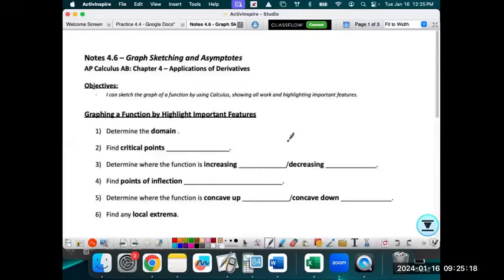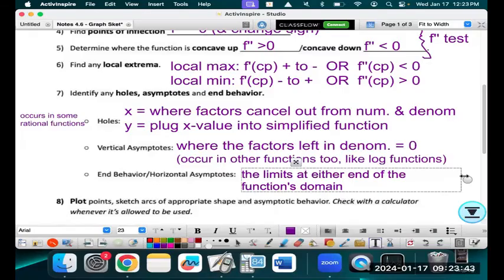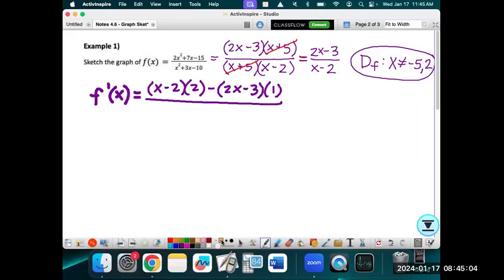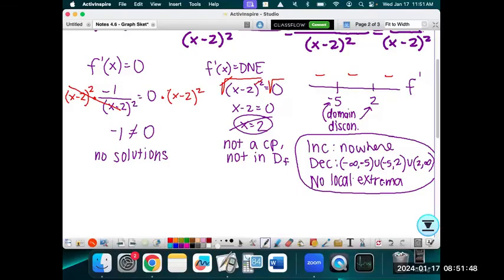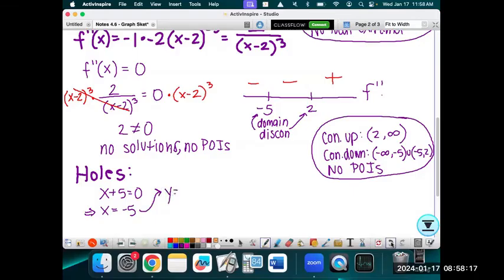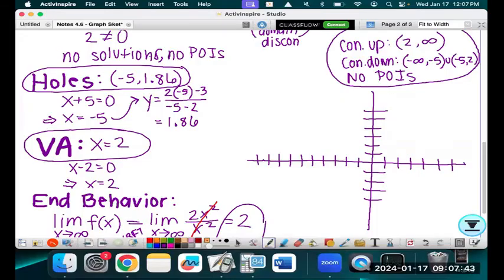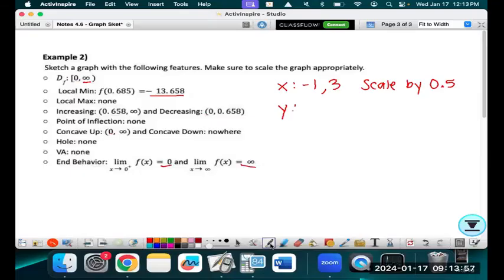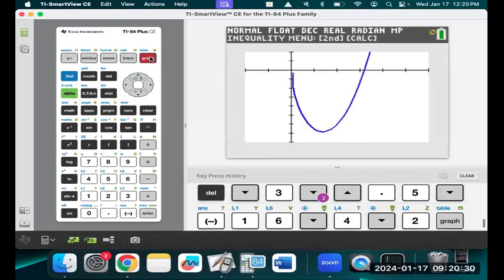Video Lecture 4.6